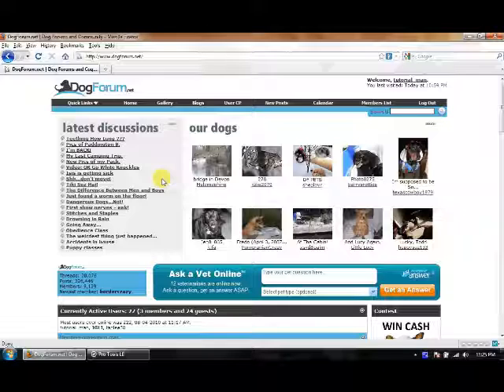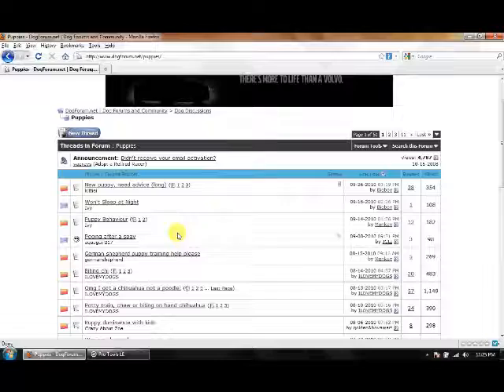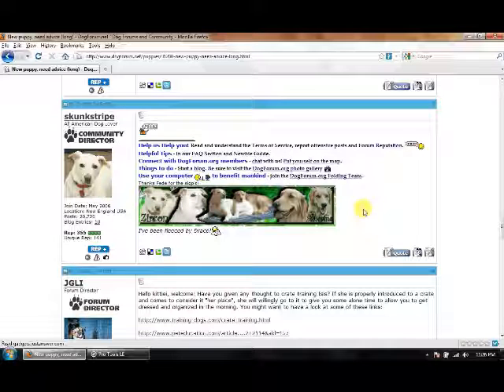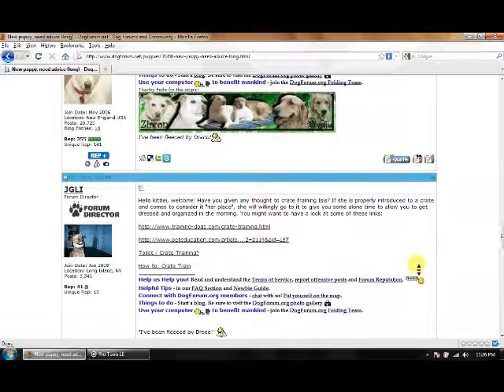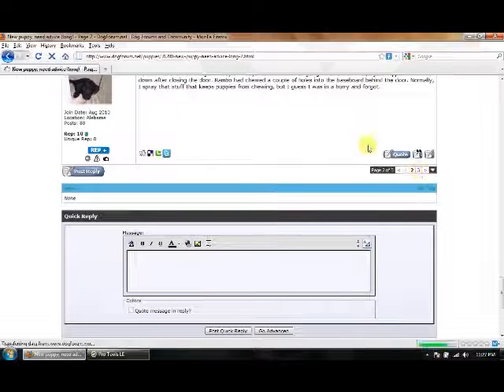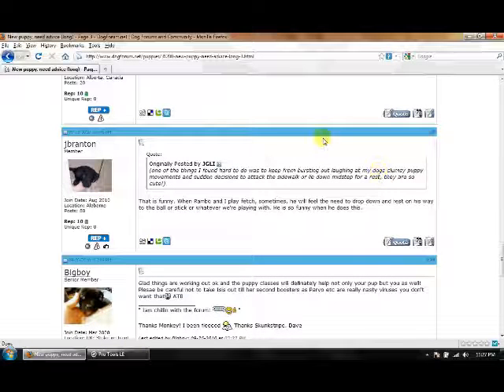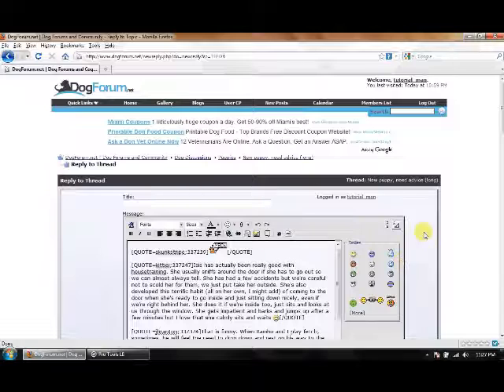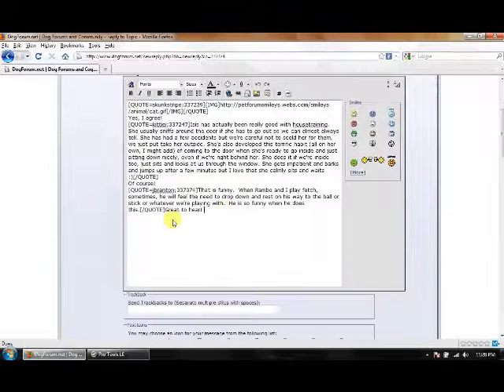DogForum.net Multiquote Tutorial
How to use the multiquote feature of DogForum.net